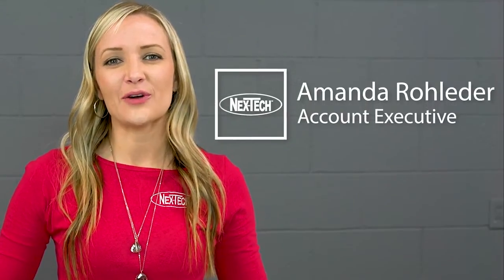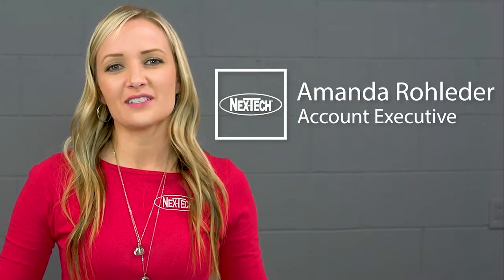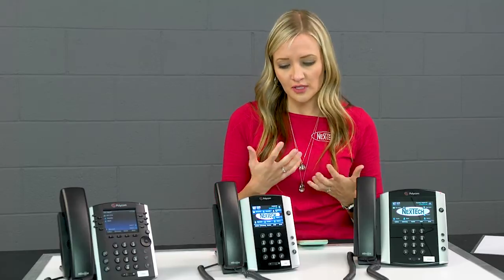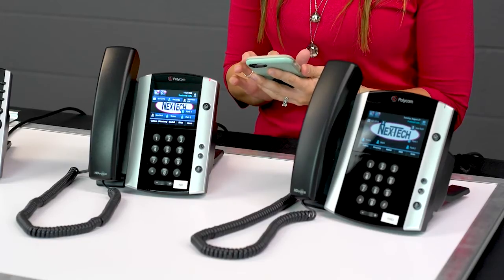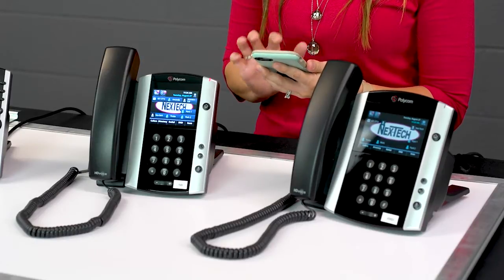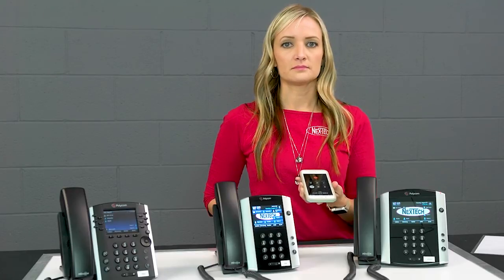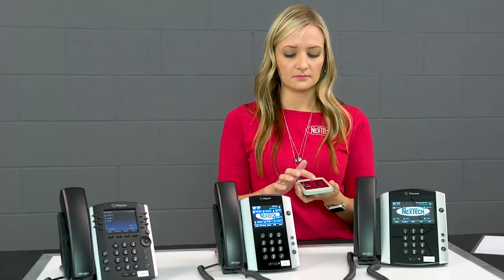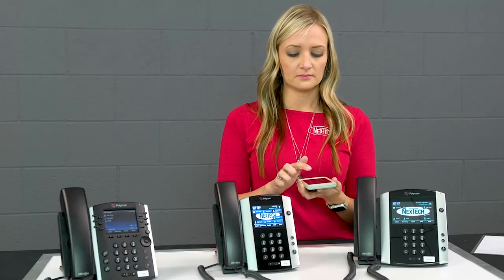Cloud Phone | Auto Attendant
091719 Cloud Phone Auto Attendant 03